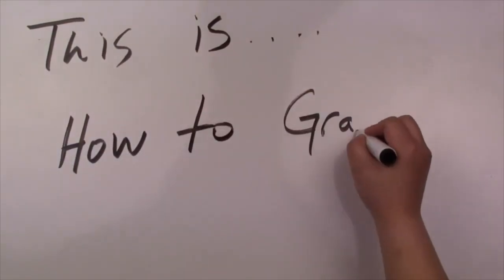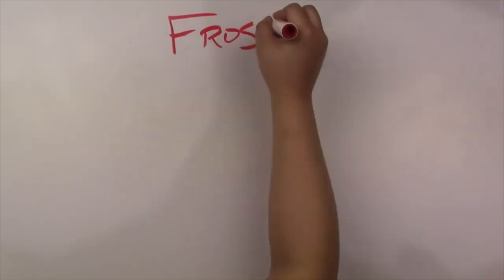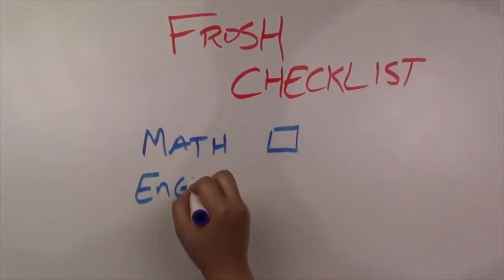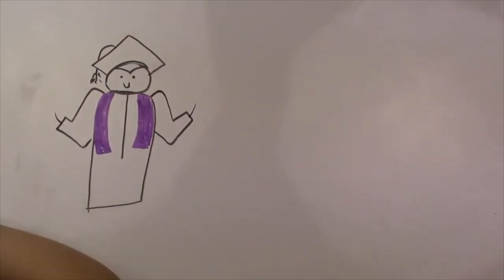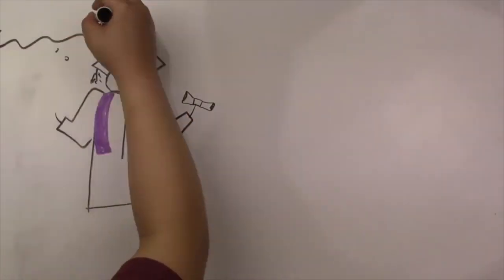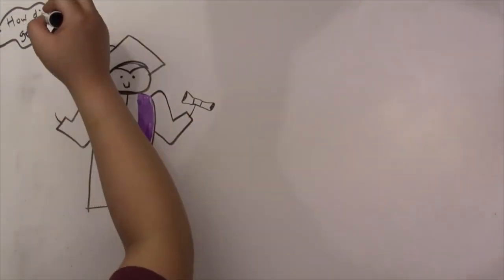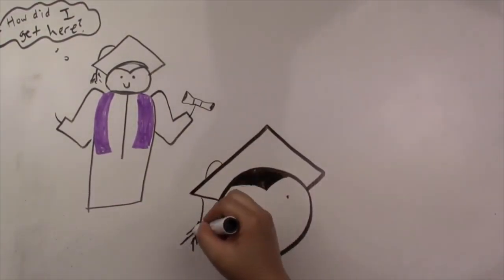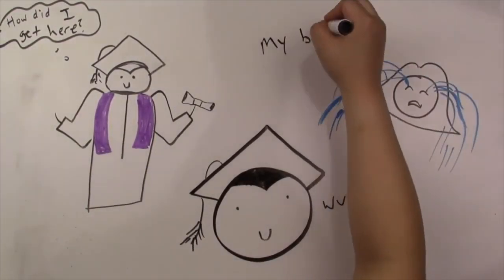Final Exams -- Freshman PSA Taking Tests Seriously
Meteor Productions PSA on taking final exams and getting credits
TF North Meteors TV Production